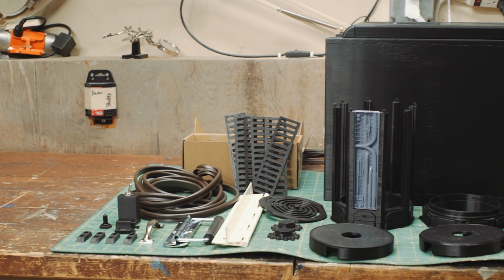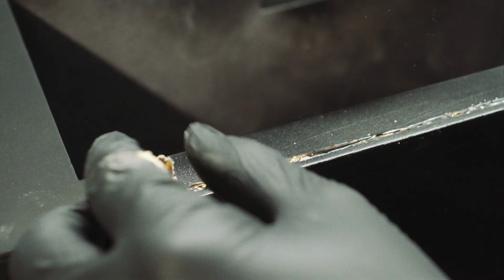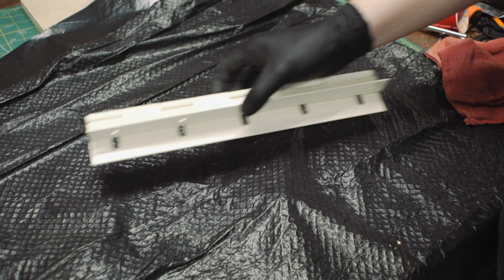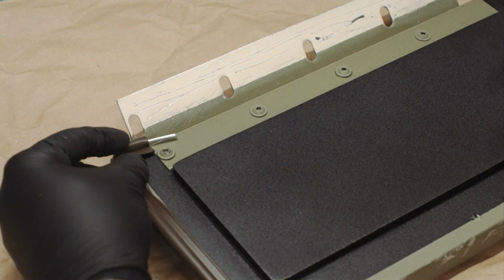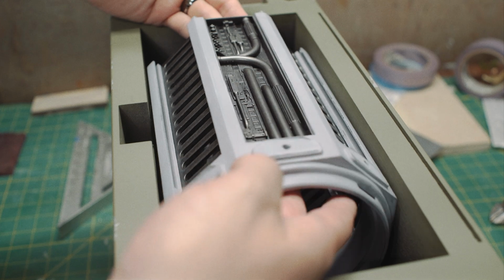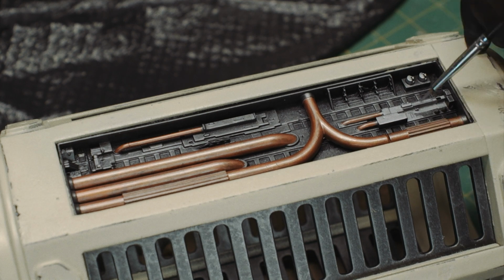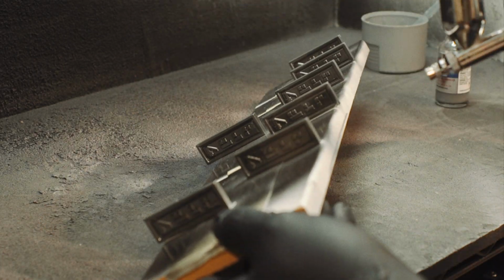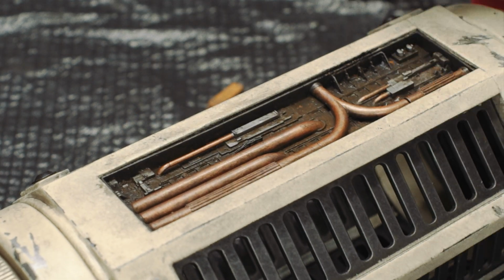Building An Obscure Star Wars Prop (Han Solo’s Reward Box From A New Hope Build)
MY LINKS!!!

Over the last two weeks I’ve been building my first official commission! Feels good to finally be doing a paid build and this client was great to work with!

My client is building out a Millennium Falcon themed room and requested a Han Solo themed build, and because I love the obscure details in the Star Wars universe, I pitched him the idea of building one of Han’s reward boxes as seen towards the end of A New Hope. It was a joy to pitch such an obscure prop and then be paid to build it!

I spent tons of time pouring over the scene on Yavin IV and screenshotting as many angles of the box as I could find. I also eventually found a single auction house photo of the original prop which was also a big help in discerning details during the design phase.

-brunger

- FREE STLs -

Rust-Oleum Satin Black
Rust-Oleum Filler Primer
Rust-Oleum Truck Bed Liner
DAP Wood Filler
Vallejo (Aluminum Dope) Metal Color Set
Vallejo (Engine Color) Metal Color Set
Vallejo Airbrush Thinner
Vallejo Airbrush Cleaner
Apple Barrel Matte Brown
Apple Barrel Matte Black
Paasche Airbrush
Pastel Chalk Assorted Color Set
Pastel Chalk Large Set
Pastel Chalk Earth Tones
Starbond CA Glue
Matte Mod Podge
IPA (4gal)
Paint Brush Set
Large Dry Brush
Liquid Latex
Rocker Switches

3D PRINTING:
Anycubic Kobra 2 Max
Anycubic Photon Mono M5s
Anycubic Wash and Cure Station
Anycubic PLA filament
Anycubic ABS-Like Resin Pro 2
Plastic food storage set
Isopropyl alcohol
Nitrile gloves
Food trays
Plastic measuring cups
Toothbrush set

VIDEO GEAR:
Light stands
GoPro Hero 10
Video LED panel
Osee video monitor
Manfrotto tripod
USB brick power strip
Gaff tape
MacBook Air
Sony A7S

Chapters
0:00 Intro
0:26 Prepping the Prints
1:57 Quick "Metal" Prep
2:24 The Box
7:12 The Canister
10:18 The Credits
12:01 Weathering
13:15 Final Reveal